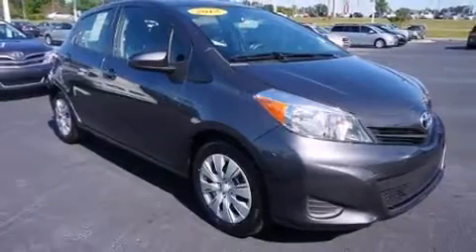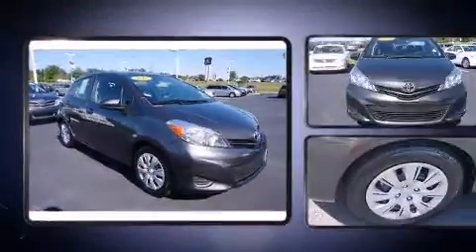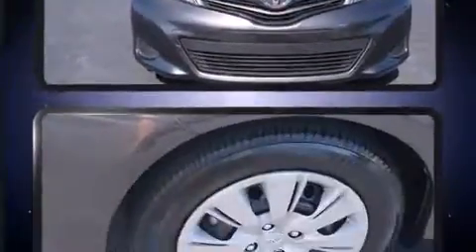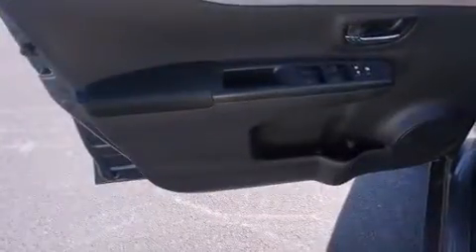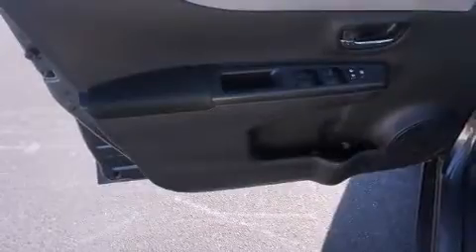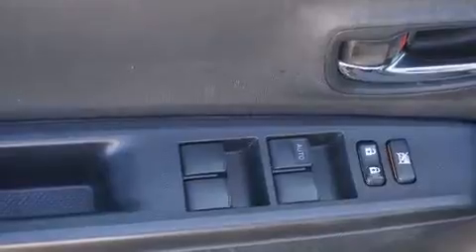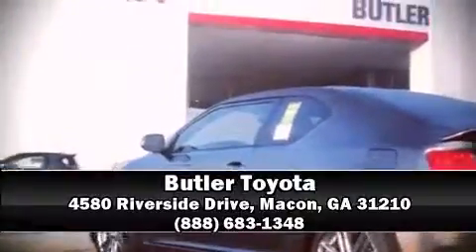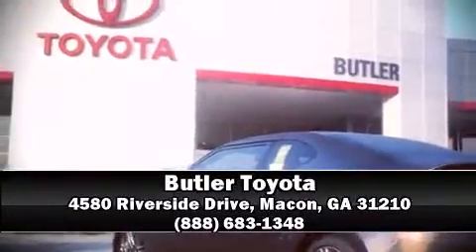2013 Toyota Yaris L in Macon, GA 31210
Butler Toyota
4580 Riverside Drive

Climb inside the 2013 Toyota Yaris. It features a front-wheel-drive platform, an automatic transmission, and an efficient 4 cylinder engine. Top features include front bucket seats, a rear window wiper, a trip computer, air conditioning, tilt steering wheel, and more. Premium sound drives 6 speakers, providing you and your passengers a sensational audio experience. Toyota ensures the safety and security of its passengers with equipment such as: dual front impact airbags with occupant sensing airbag, head curtain airbags, traction control, brake assist, and ABS brakes. Various mechanical systems are monitored by electronic stability control, keeping you on your intended path. This vehicle has achieved Certified Pre-Owned status, by passing Toyota's comprehensive certification process. We know that you have high expectations, and we enjoy the challenge of meeting and exceeding them! Stop by our dealership or give us a call for more information.